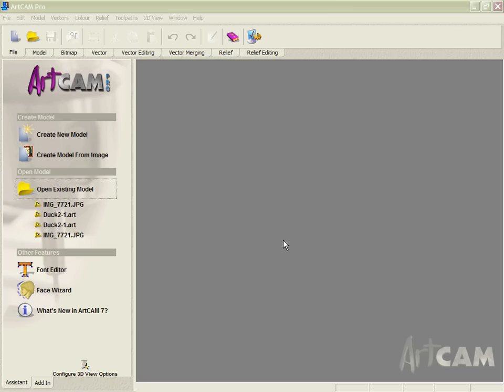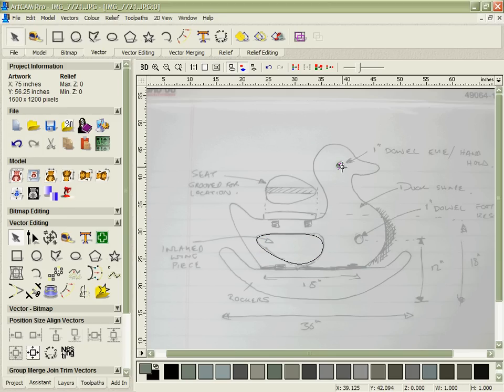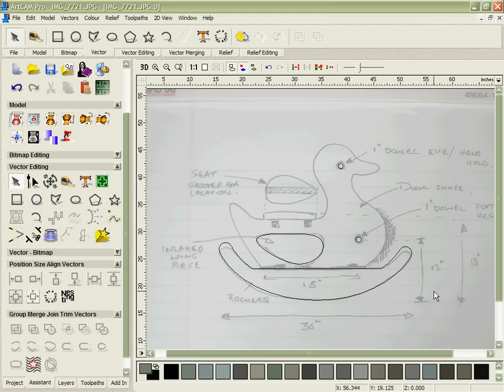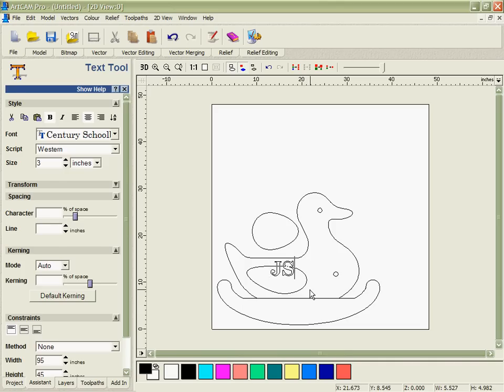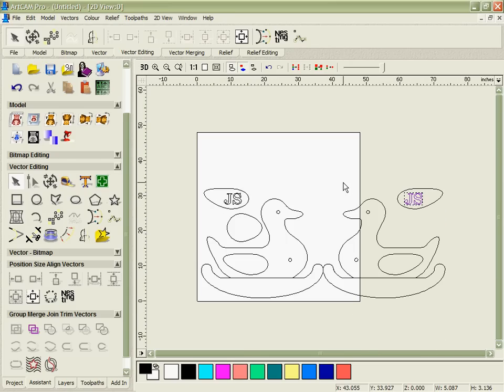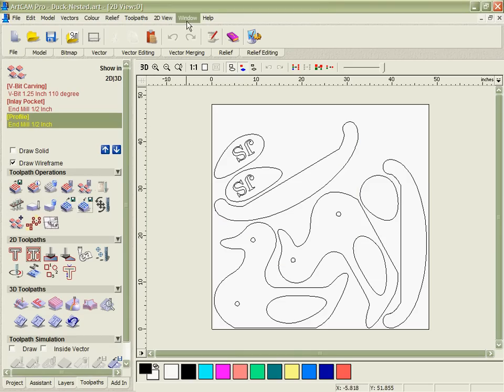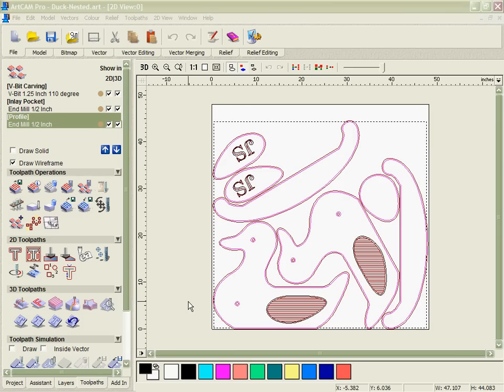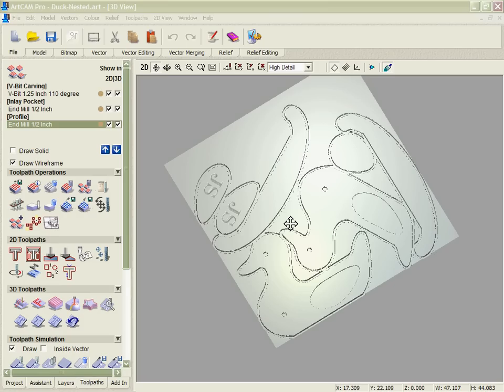ArtCAM - Simple 2D Wooden Toy _ from a Stetch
This shows off how to start from a stetch and use ArtCAM to transform it into a design all the way through to the toolpathing_ready for manufacture stage.